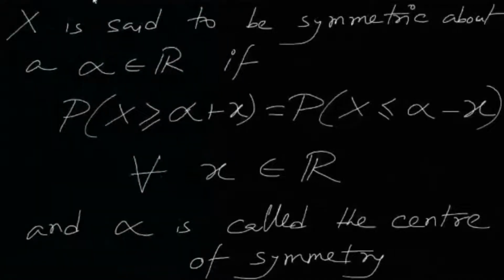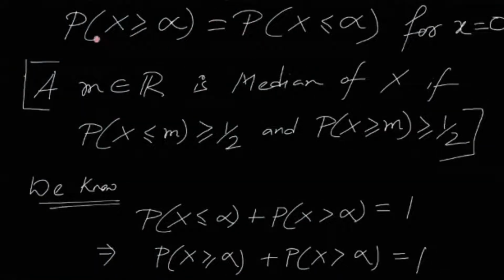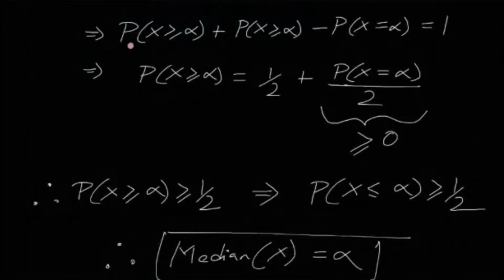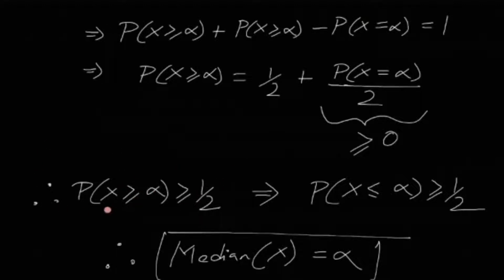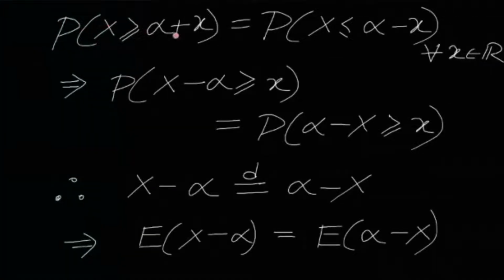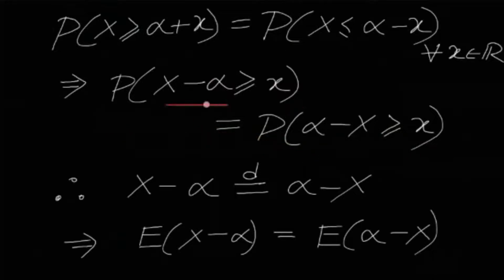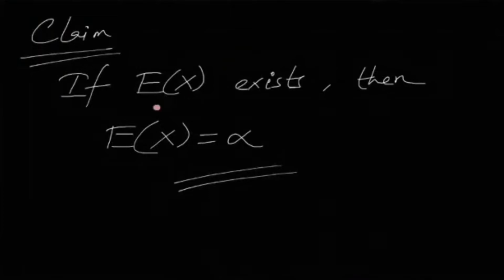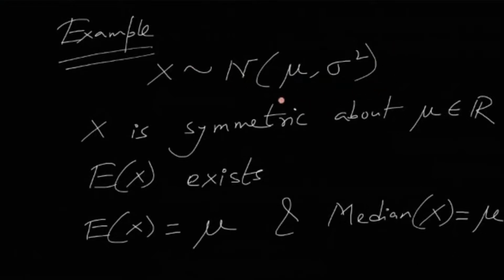IIT JAM MS 2008 Problem 11 Discussion | IIT JAM MS Previous Year Solution